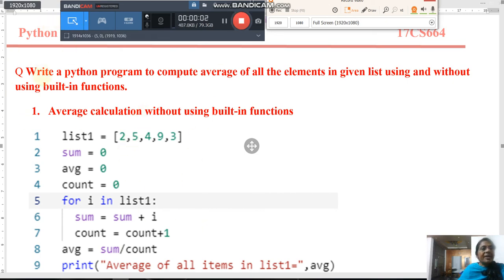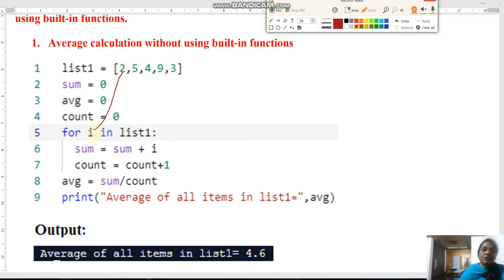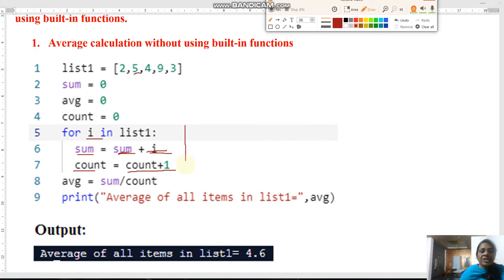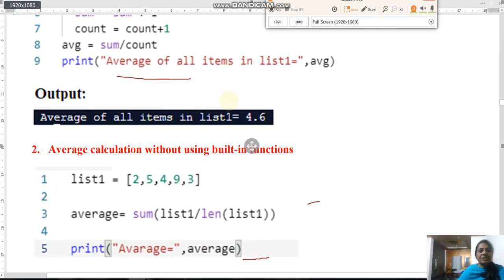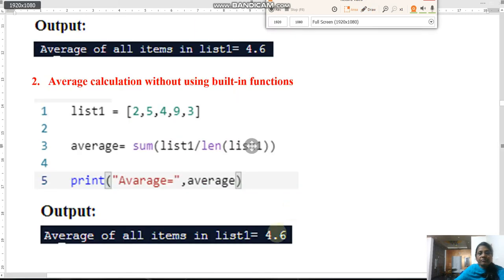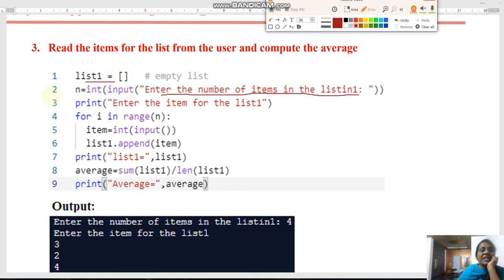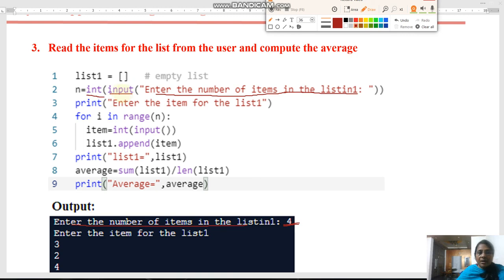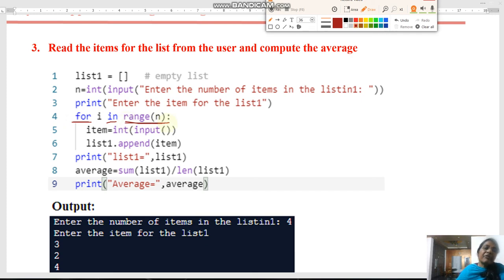List Part 6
List_Part 6_Module_3_Python